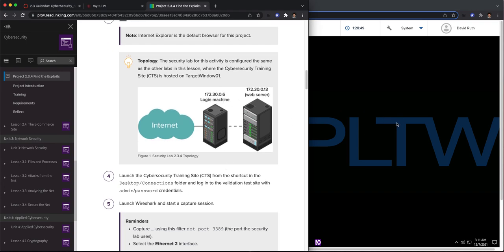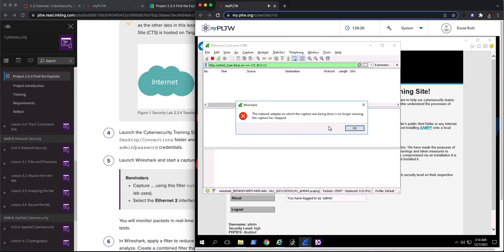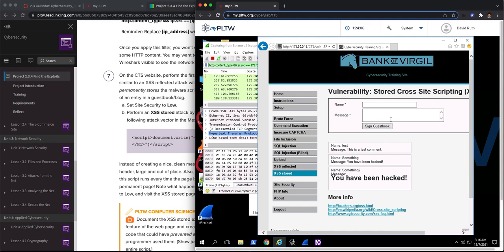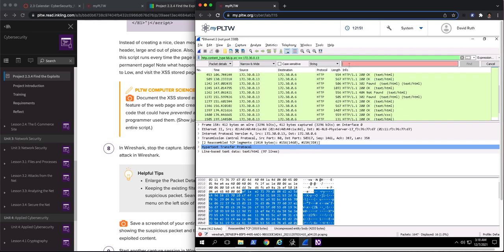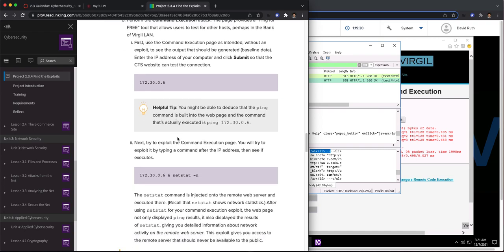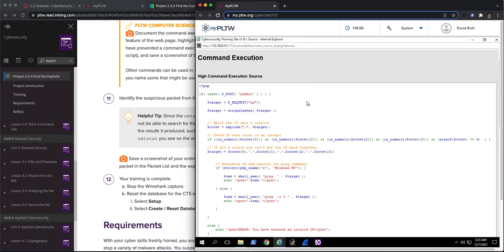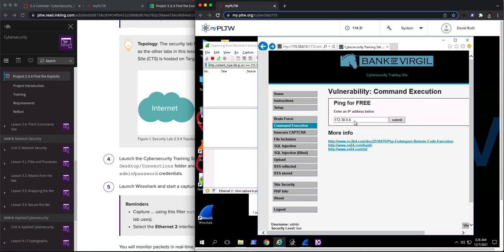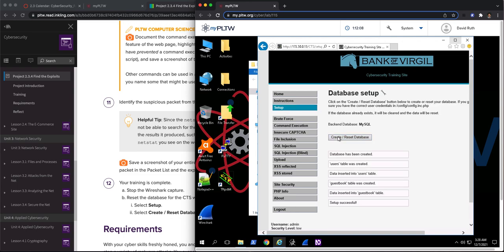2.3.4 Part 1 - Training